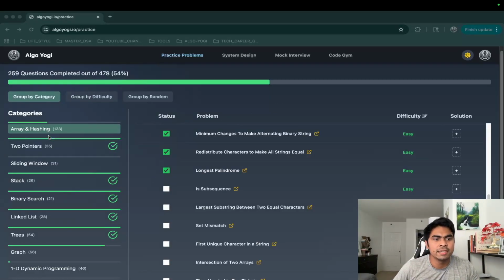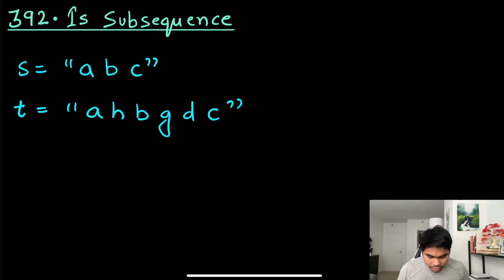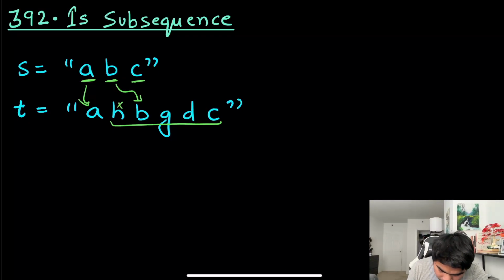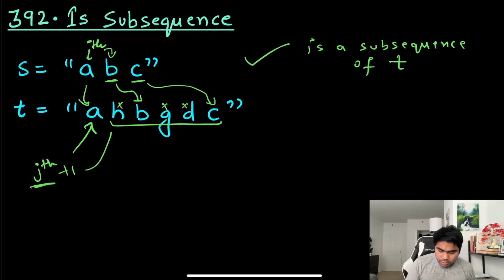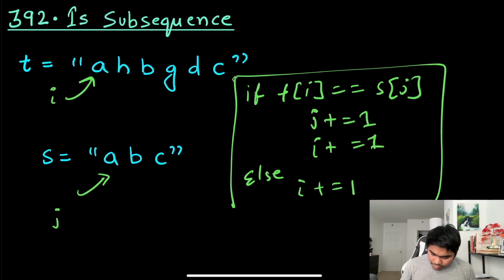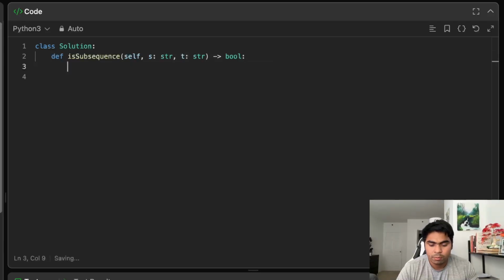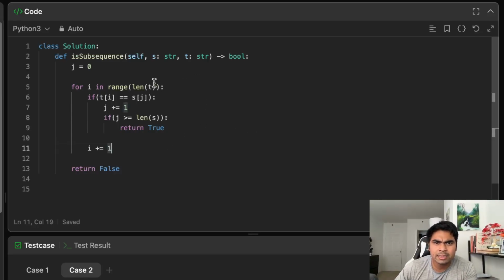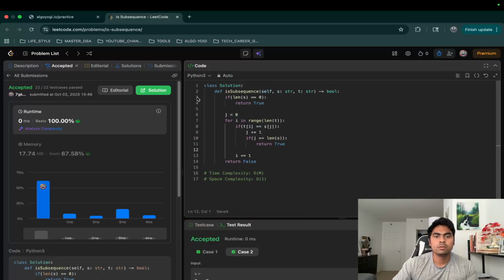LeetCode 392 | Is Subsequence | Python Two-Pointers in One Pass | AlgoYogi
We solve LeetCode 392: Is Subsequence using Python and a clean two-pointer scan.
Goal: check if string s is a subsequence of string t by walking both strings left to right and matching characters in order.

### ⏱ Timestamps
0:00 Introduction
0:20 Problem Statement
1:00 Two-Pointer Approach
6:30 Python Code Walkthrough
8:30 Time and Space Complexity

### 💡 Why Watch?
- Elegant O(n) time, O(1) space check
- Simple pointer movement and early exit when all s is matched
- Notes on batching many queries with preprocessed positions for t